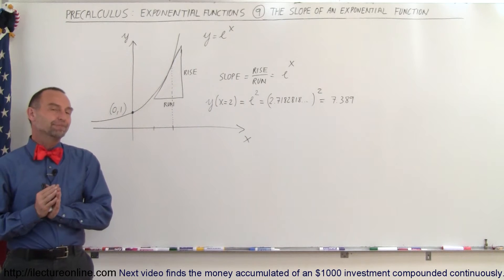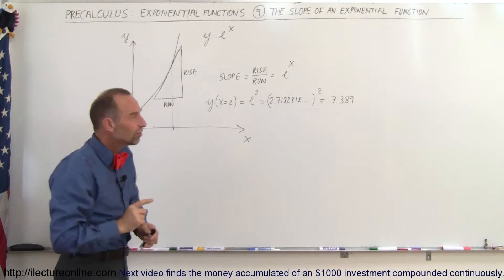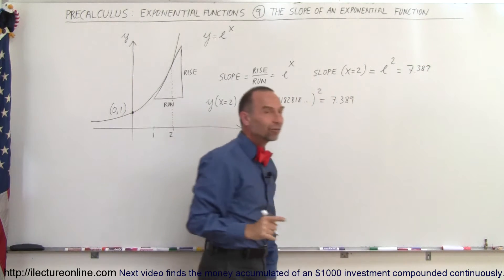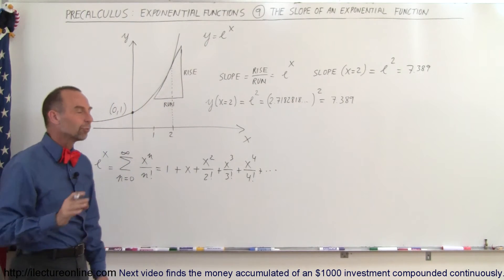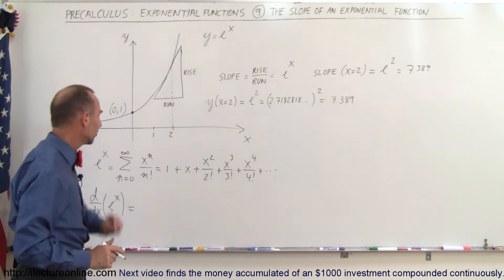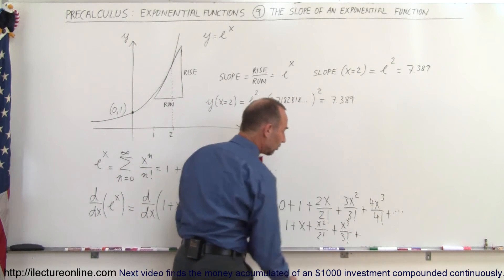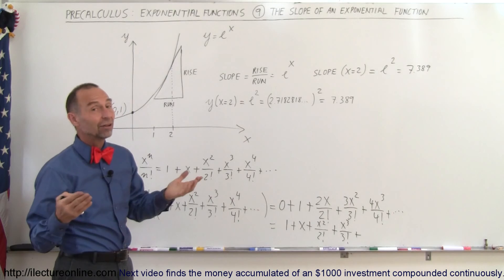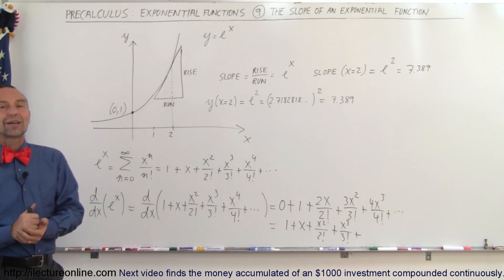PreCalculus - Exponential Function (9 of 13) Slope of an Exponential Function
In this video I will explain how the slope of an exponential function is the exponential function.